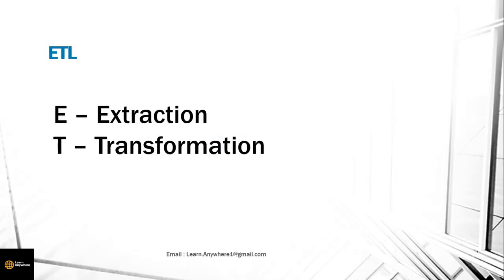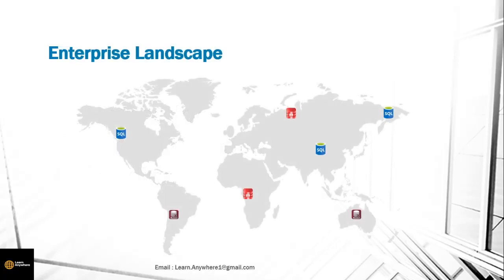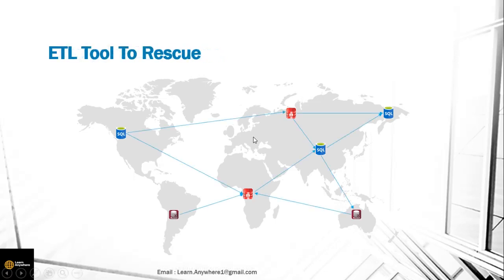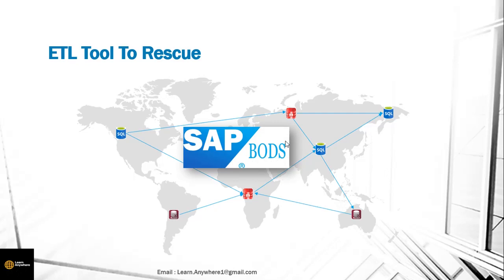2. ETL Overview || BODS Masterclass || Learn BODS